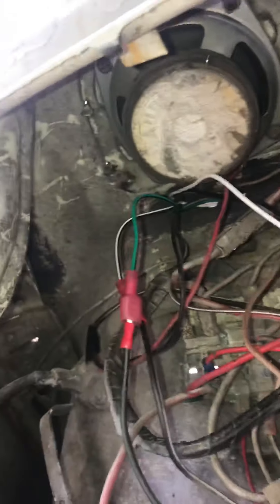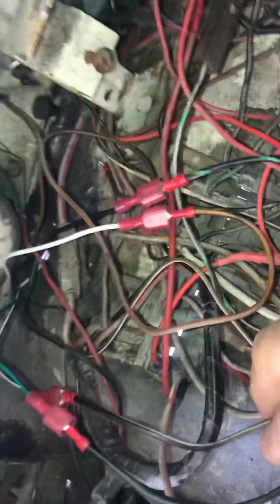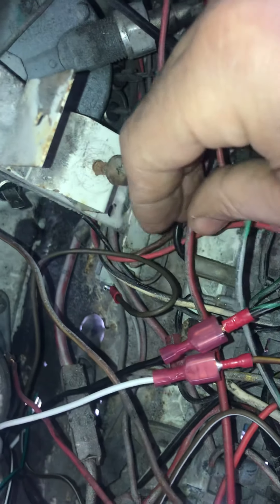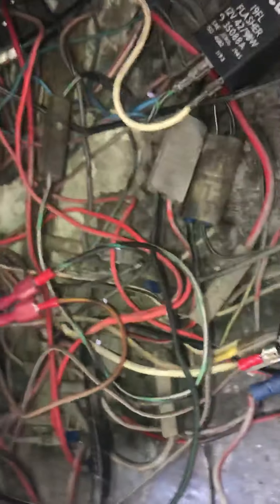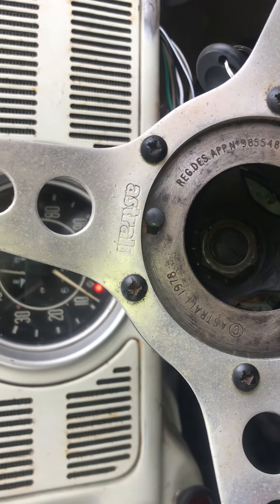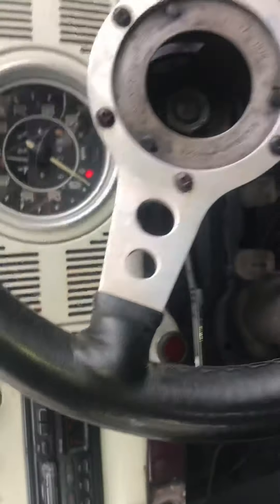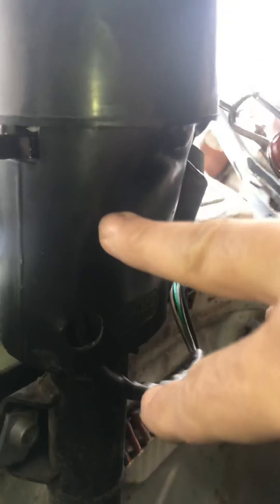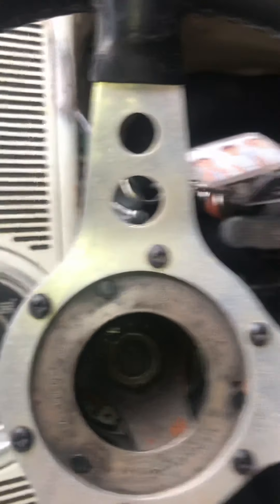Vw beetle 1971 project ,Turn signal wiring and fitting advice on wire feed